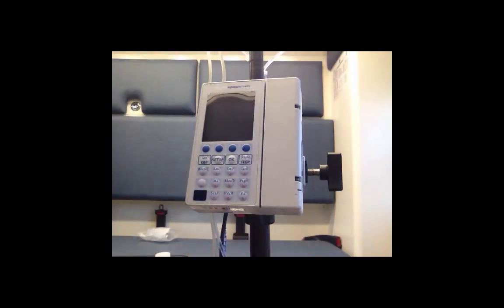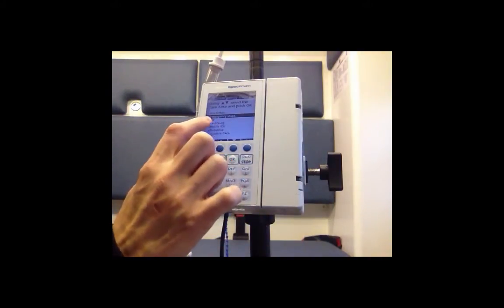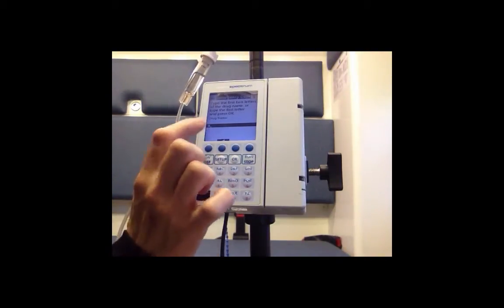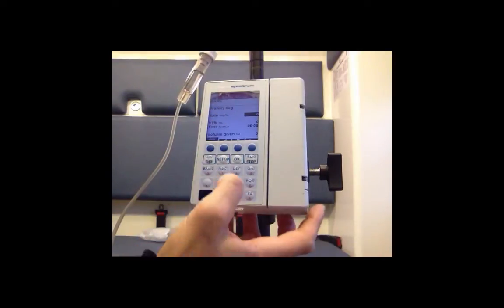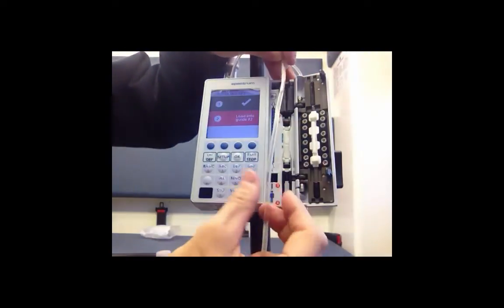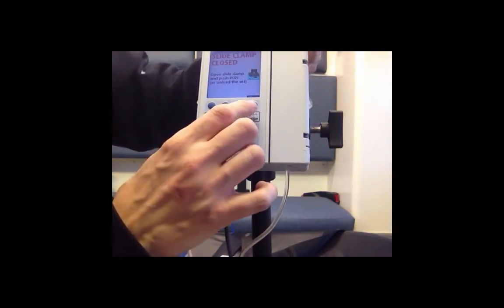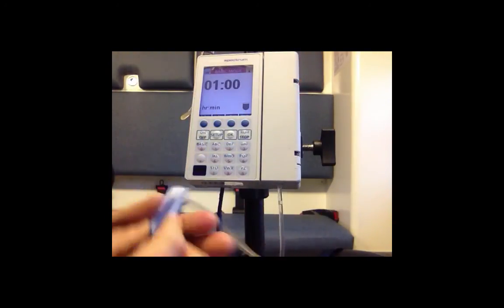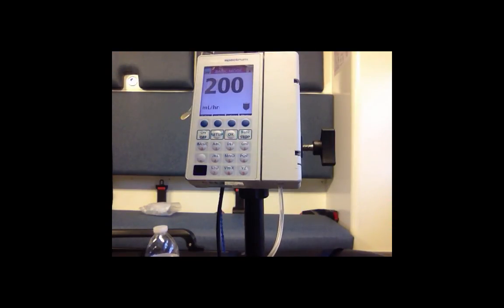IV pump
This short video highlights basic use of Sigma IV pump.